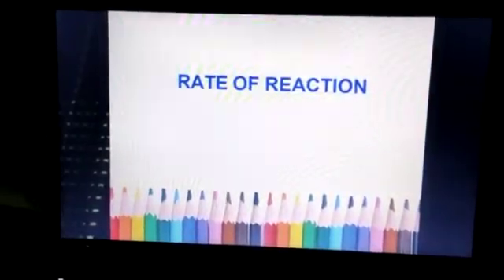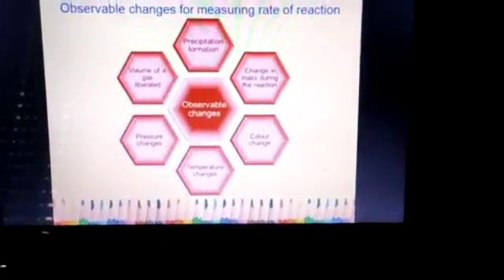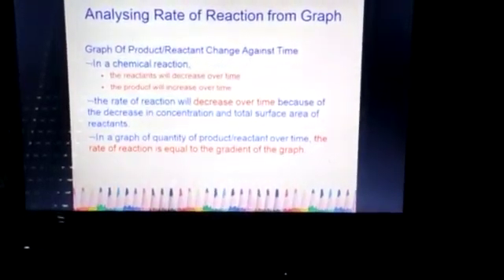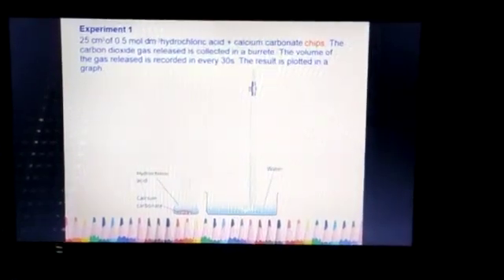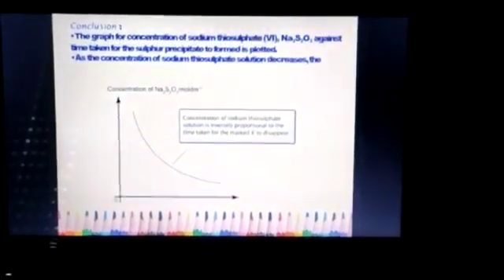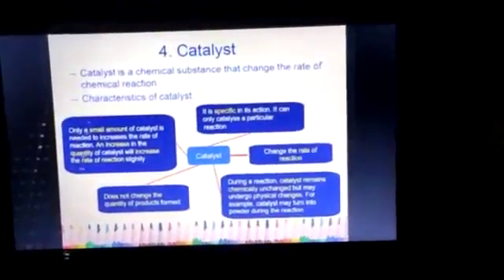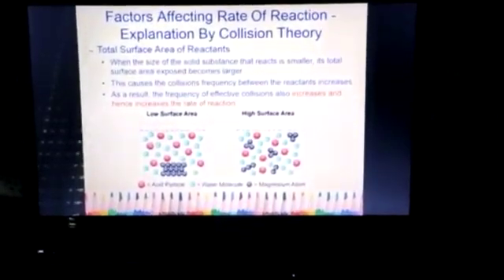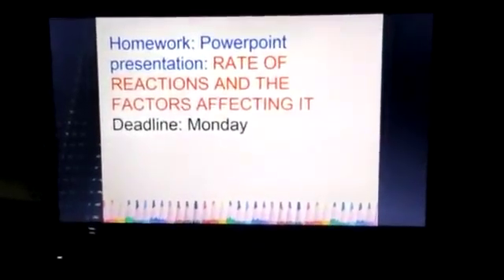Orë mësimi në lëndën e kimisë për klasën e IX-të